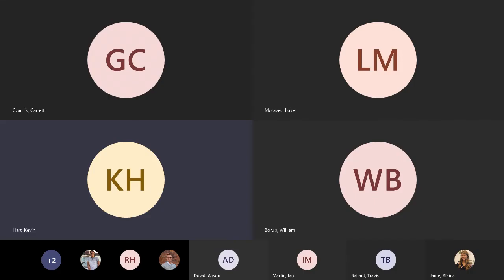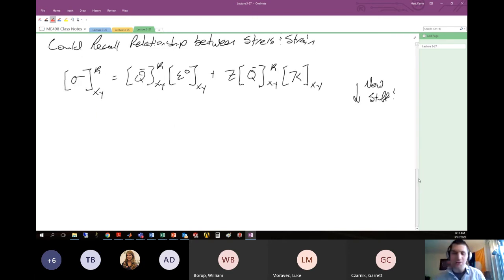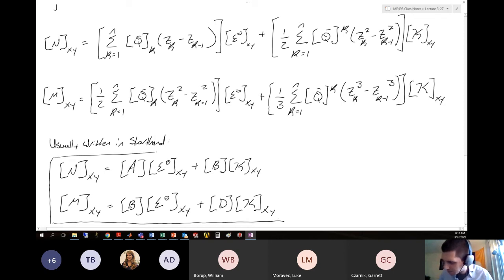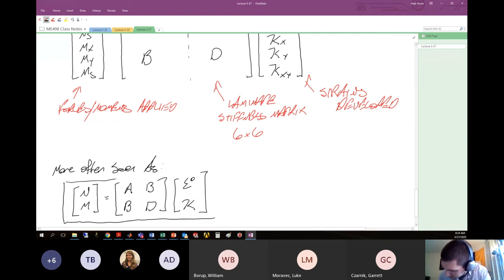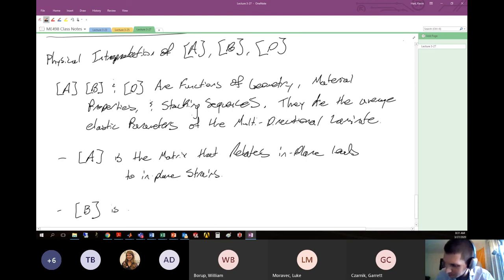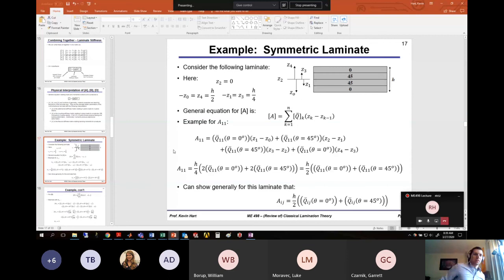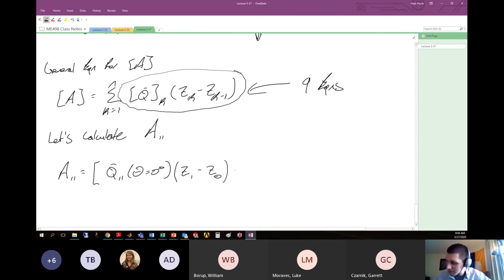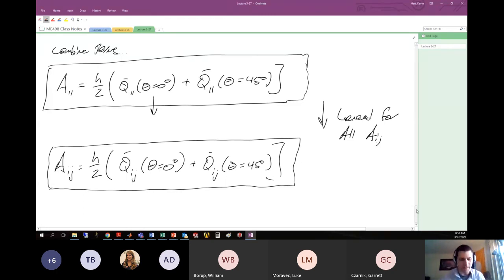ME498 Lecture - Friday, March 27th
Continuation of Classical Lamination theory.  Introduction of [A], [B], [D] Matrices.